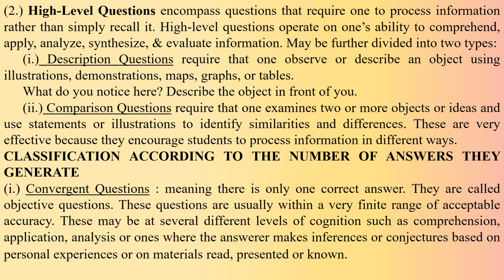Dr. Nidhi Darbari/Probing Questioning Skill of Micro Teaching- Types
Probing Questioning Skill of Micro Teaching- Types